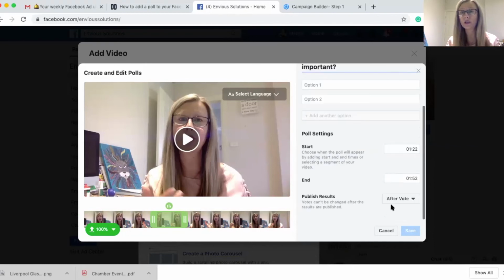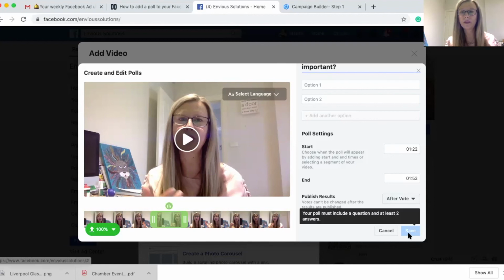Creating a Poll on your Facebook Video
Learn how to create polls on your Facebook video.  Step by step guide.